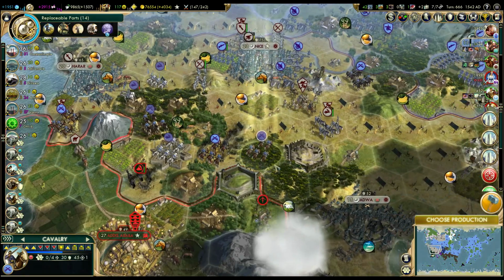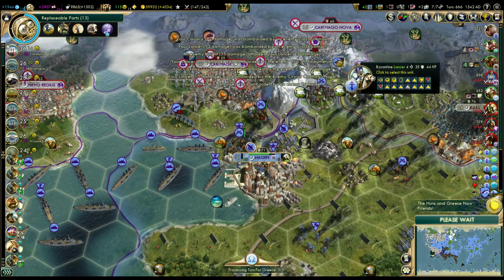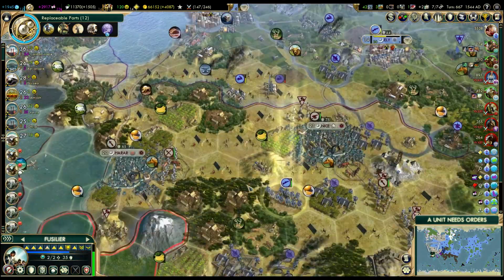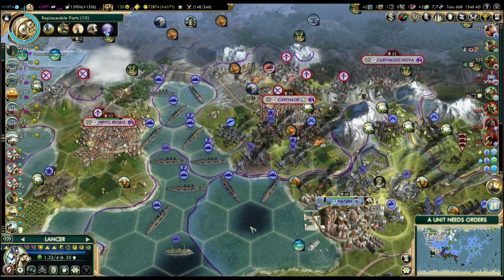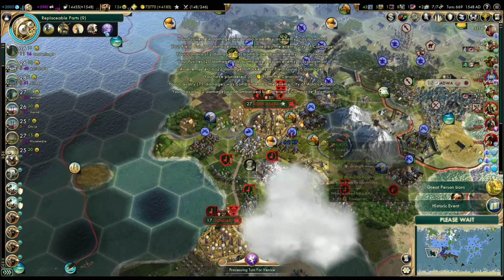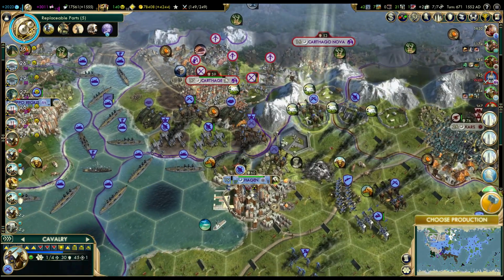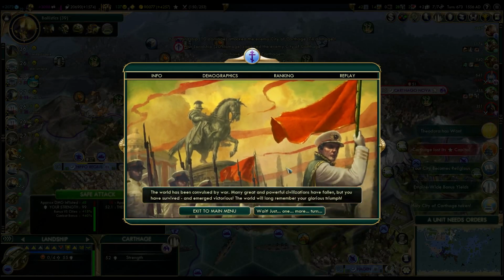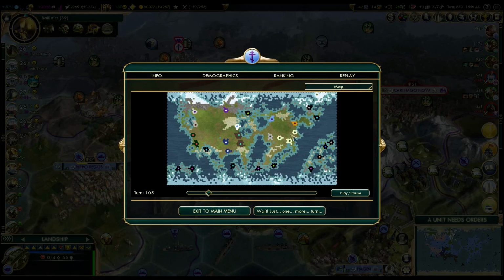Let's Play Civilization 5 Vox Populi - Byzantium FINALE! (deity, marathon)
Playing with Vox Populi mod on a large Pangea map, Deity difficulty, marathon game pace.